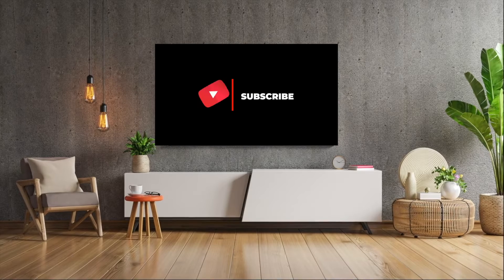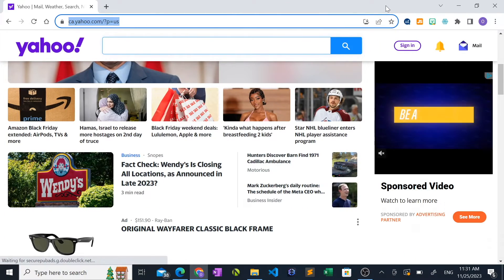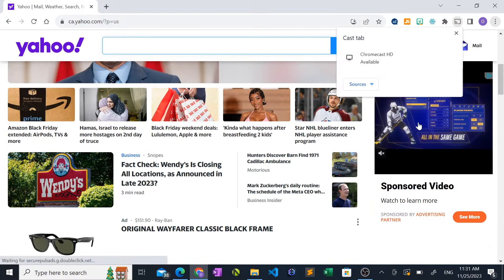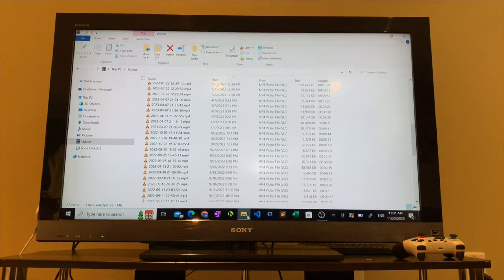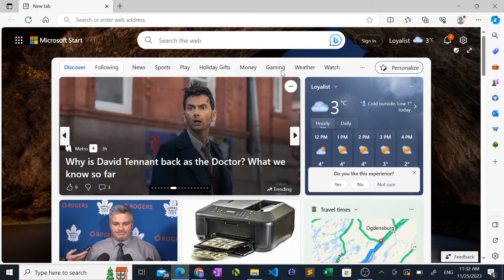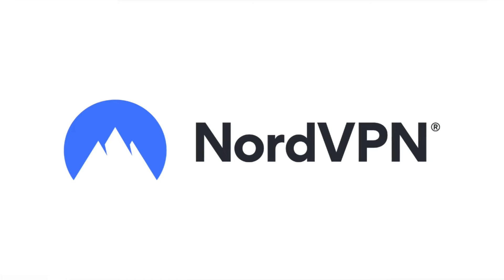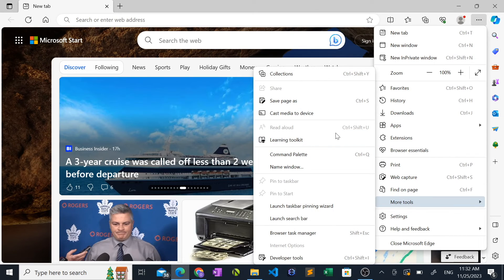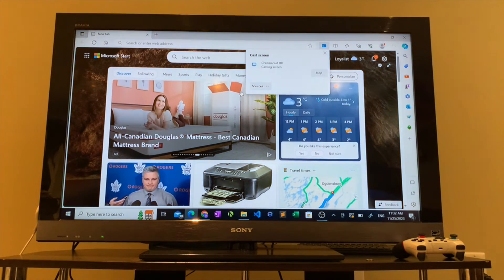How to Cast Entire Computer Screen to TV With Chromecast Using Edge or Chrome Browser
How to Cast Entire Computer Screen to TV With Chromecast Using Edge or Chrome Browser (No download Required)

Chapters:
0:00 - Intro
0:21 - Cast using Chrome Browser
1:26 - Cast Using Microsoft Edge
1:53 - Outro

With this tutorial I demonstrate how you can cast your entire computer screen to your TV using Chromecast with Google TV. You can either use the default web browser, Microsoft Edge, which doesn't require any extra download. Or you can use Google Chrome. Both web browsers are based on Chromium, so they can accomplish the exact same task.